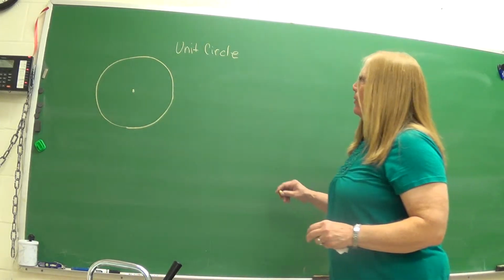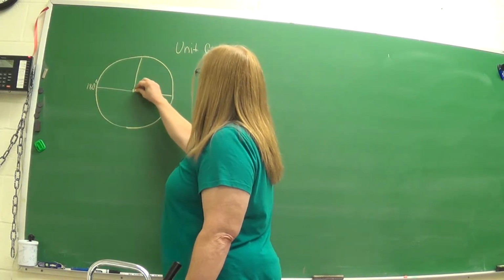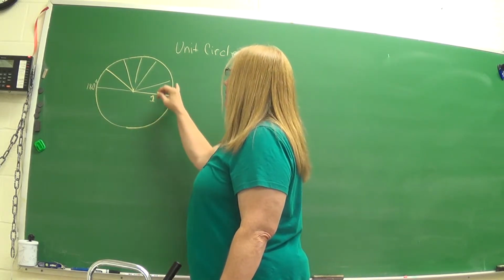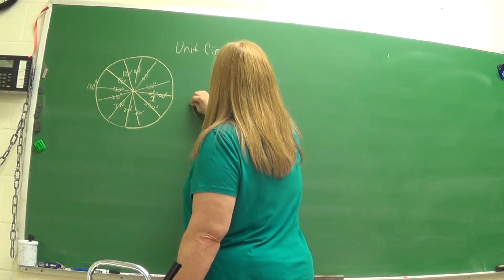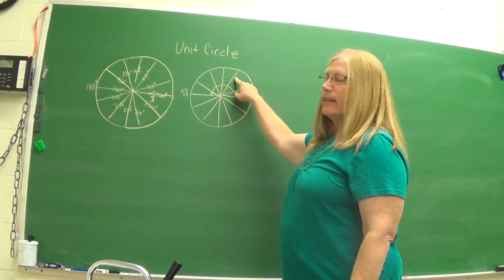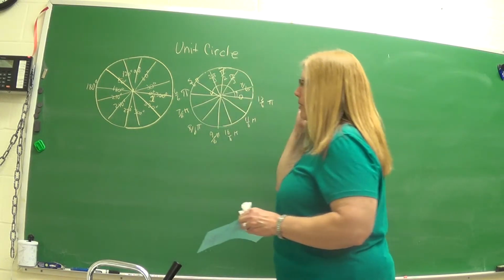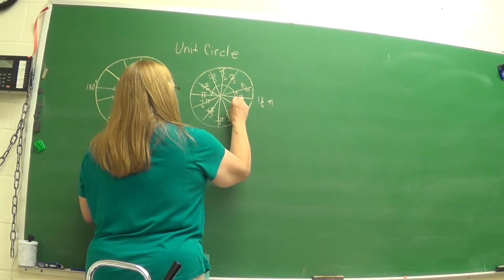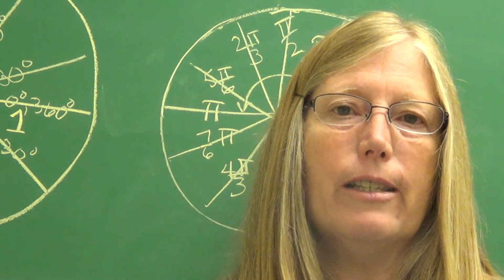PreCalc 9/17/15 Part 1 of 3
PreCalc 9/17/15: The Unit Circle Part 1 of 3